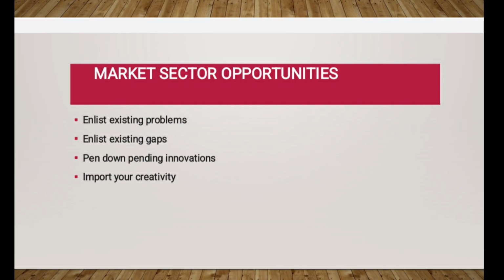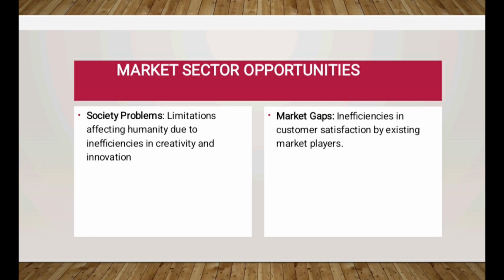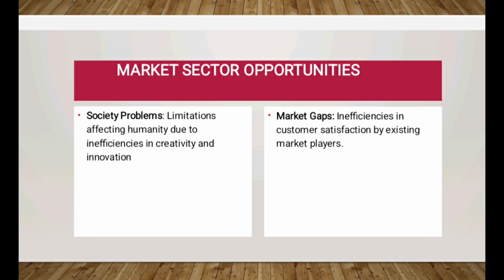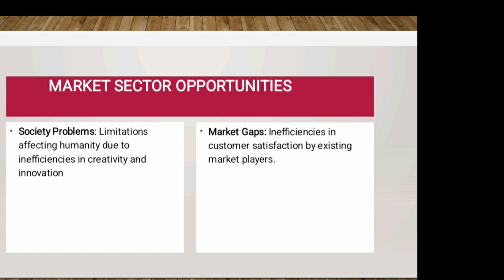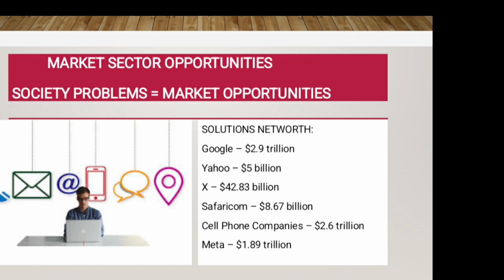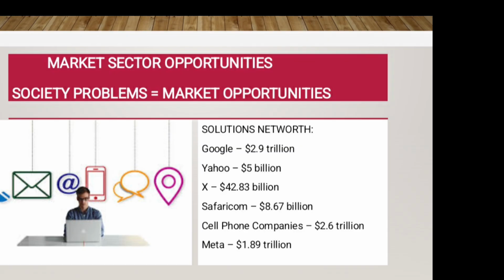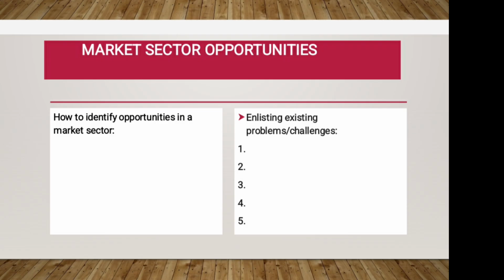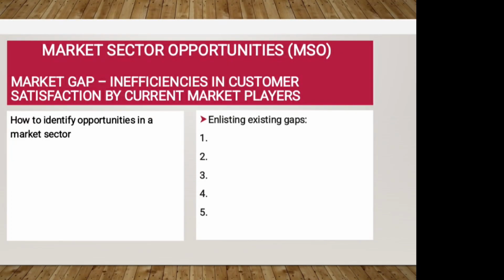MARKETPLACE SECTOR OPPORTUNITIES (MSO) - SKILLS-BRIDGE PRO